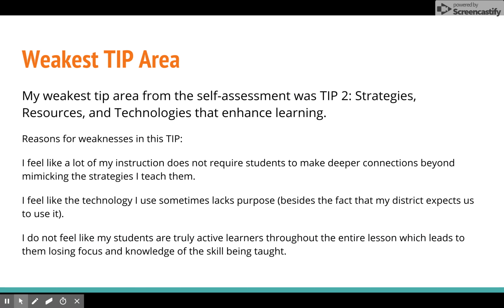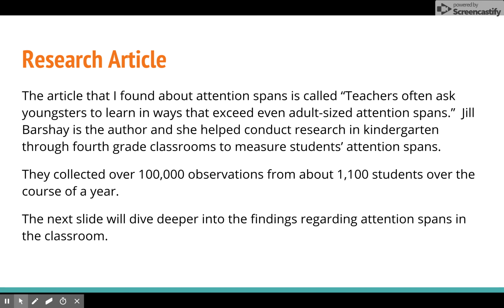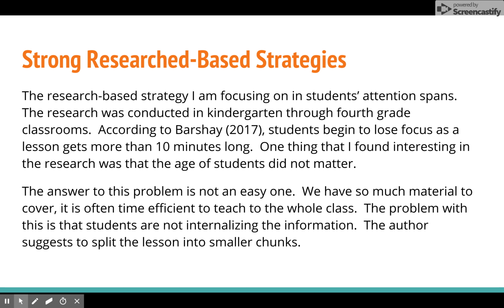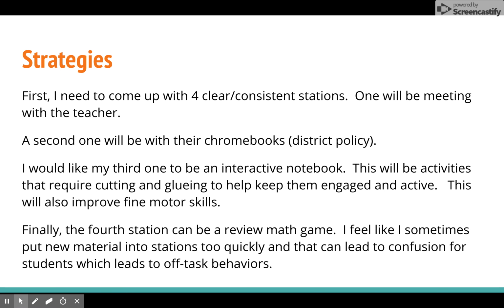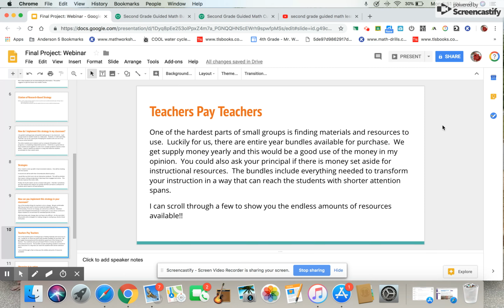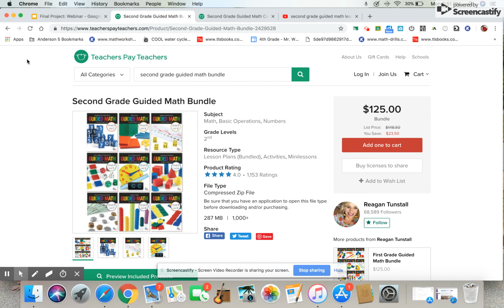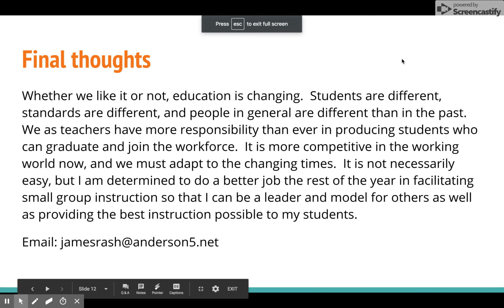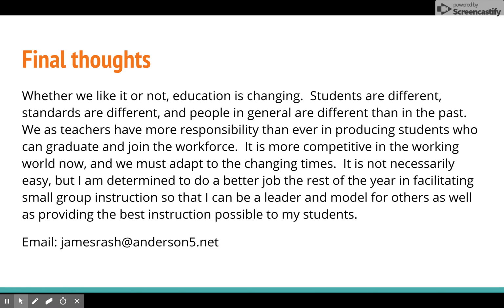Final Project Webinar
My webinar for the final project in EDF 8750-311.